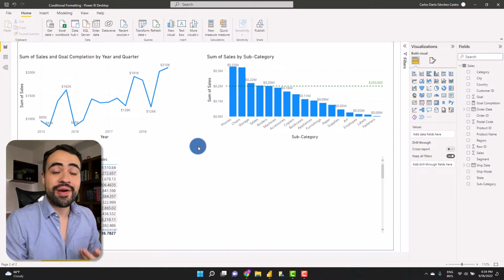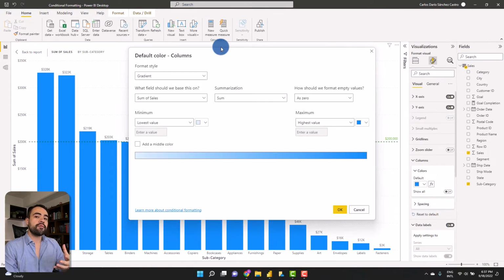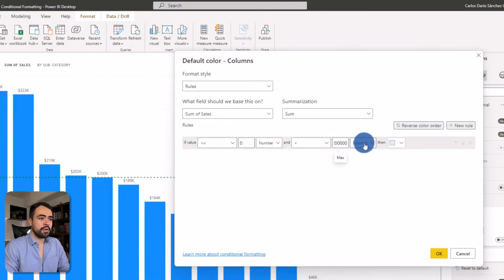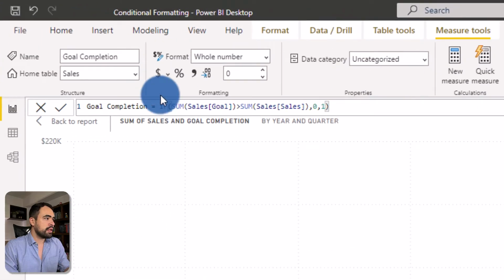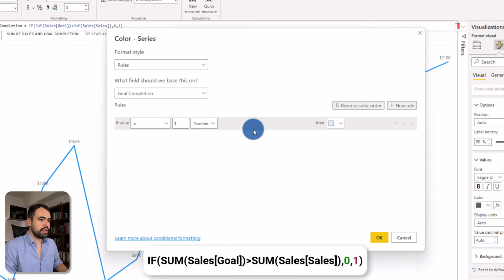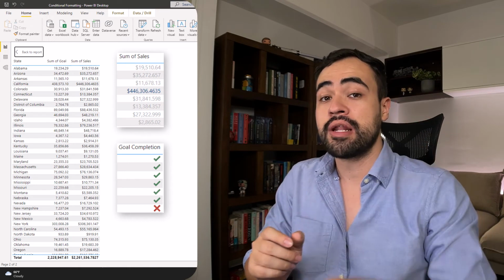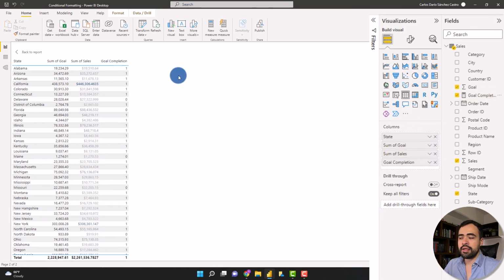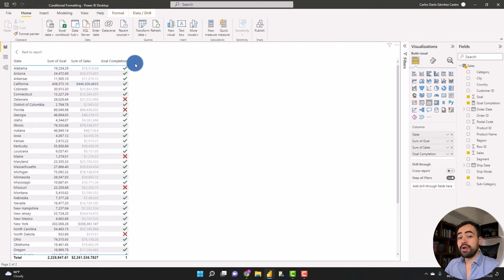How to conditional format your visuals Power BI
Hi! In this video I’ll show you how to apply conditional formatting to your Power BI visuals. Conditional formatting is great to showcase goal completion, change of data or data comparison. You’ll learn to easily format data labels and visual elements.

Timecodes:

0:00 - Intro
0:26 - Conditional format column color
3:03 - Conditional format data labels
5:21 - Conditional format tables
7:17 - Outro